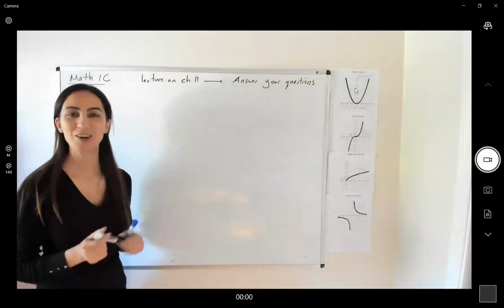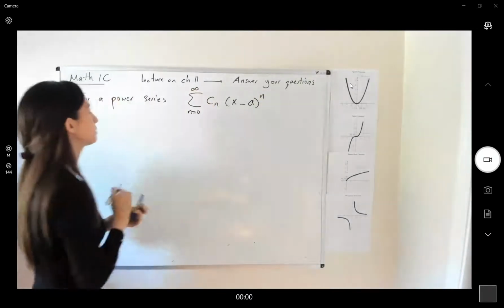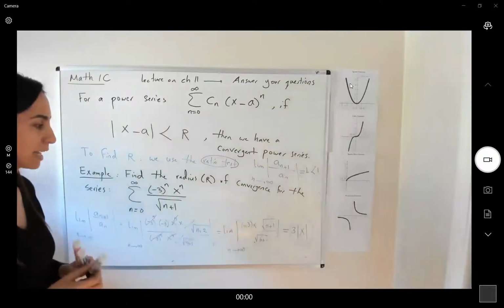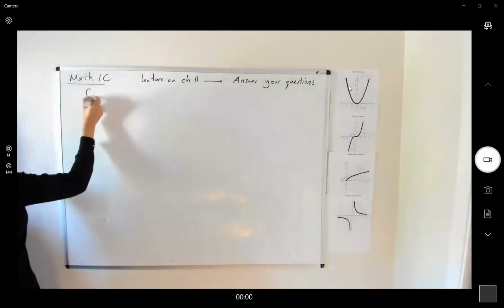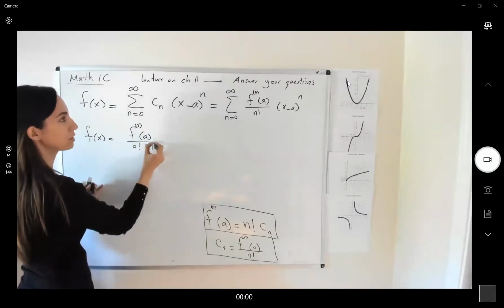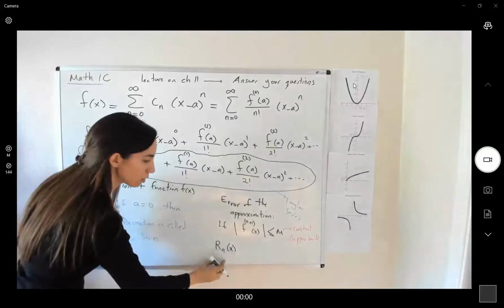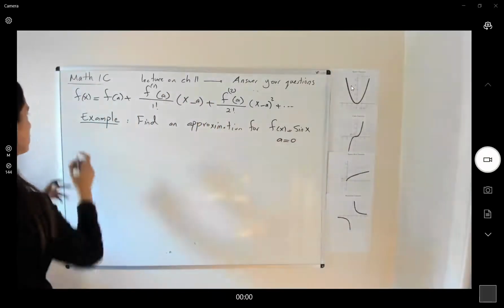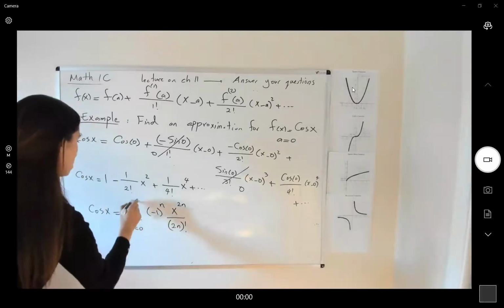Math 1C 11.9-11.10